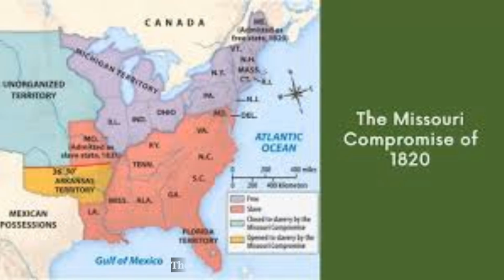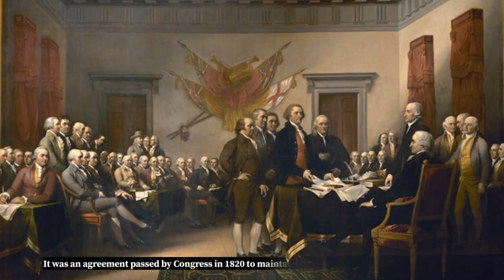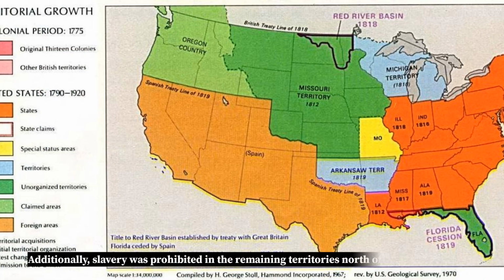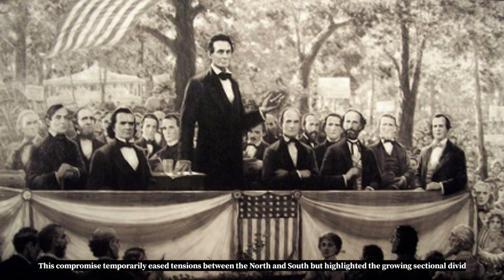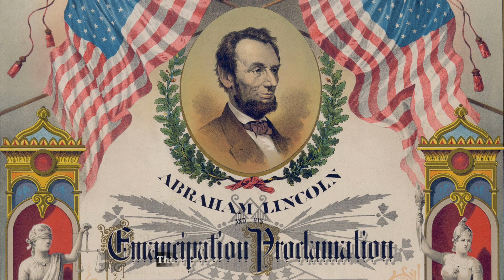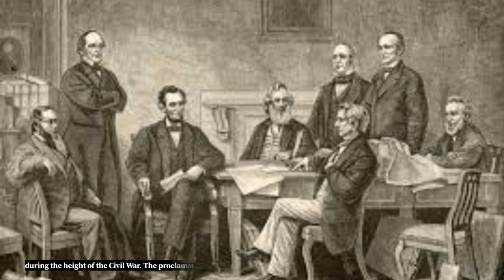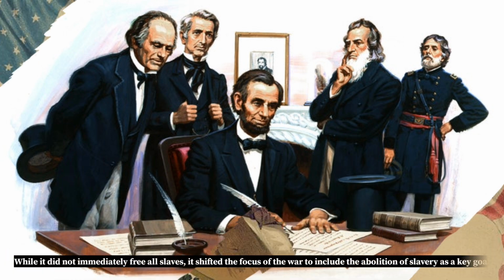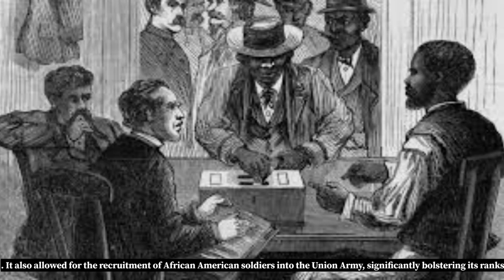10 historical facts about America | 10 American history facts | historical moments American history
10 historical facts about America | 10 American history facts | historical moments American history

A Nation is Born: The Declaration of Independence and the Birth of the United States"

"Expanding the Frontier: The Louisiana Purchase and America's Growth"

"Britain Strikes Again: The War of 1812 and America's Fight for Sovereignty"

"Balancing Act: The Missouri Compromise and the Struggle Over Slavery"

"Tears Across the Land: The Tragedy of the Trail of Tears"

"Conquering the West: The Mexican-American War and U.S. Territorial Expansion"

"A New Dawn of Freedom: The Emancipation Proclamation and the Path to Abolition"

"Rebuilding a Broken Union: The Challenges and Legacy of the Reconstruction Era"

"The Machine Age: The Rise of Industry and the Transformation of America"

"Votes for Women: The Fight for Suffrage and the Passage of the 19th Amendment"

- American Revolution
- Thomas Jefferson
- Louisiana Purchase
- Westward Expansion
- War of 1812
- Treaty of Ghent
- Missouri Compromise
- Sectional Tensions
- Trail of Tears
- Indian Removal Act
- Mexican-American War
- Manifest Destiny
- Emancipation Proclamation
- Abraham Lincoln
- Civil War
- Reconstruction Era
- 13th Amendment
- 14th Amendment
- 15th Amendment
- Industrial Revolution
- Henry Ford
- Women’s Suffrage
- 19th Amendment
- Susan B. Anthony